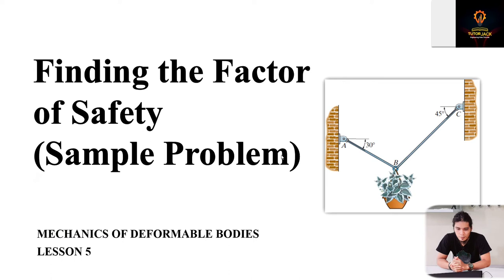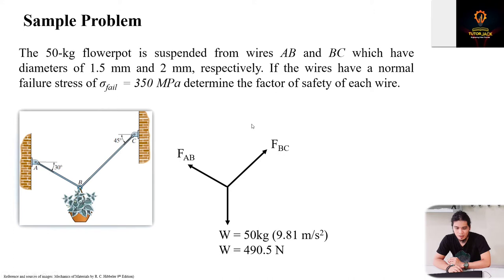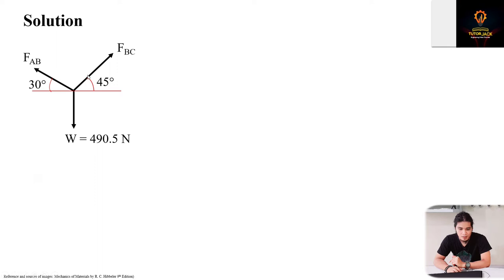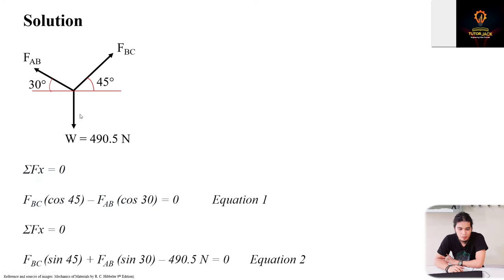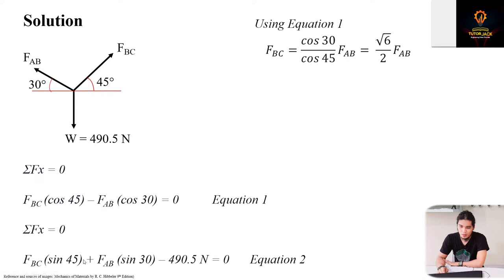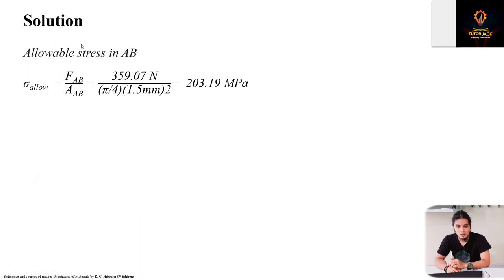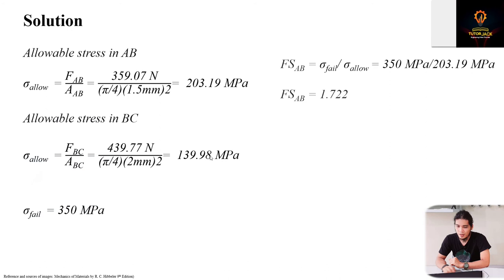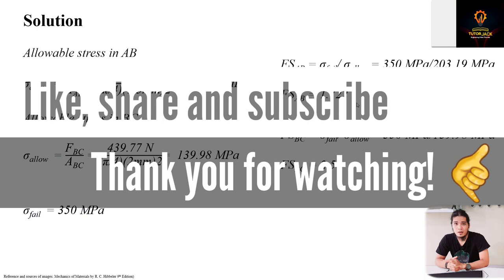finding factor of safety sample problem | Mechanics of Deformable Bodies Lesson 5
Video description:
This video discusses the use of factor of safety in designing simple connections.

Sample Problem:
The 50-kg flowerpot is suspended from wires AB and BC which have diameters of 1.5 mm and 2 mm, respectively. If the wires have a normal failure stress of "σ"fail  = 350 MPa determine the factor of safety of each wire.